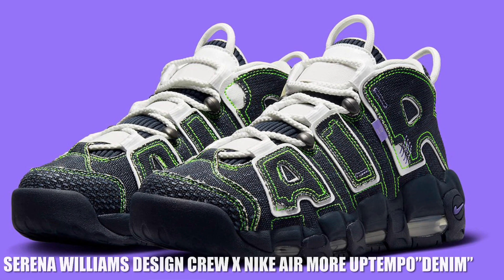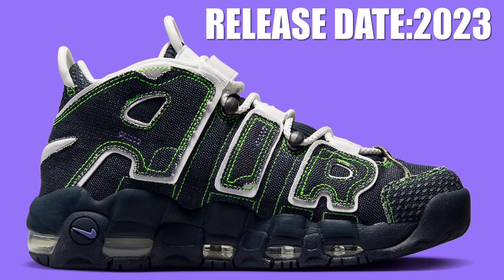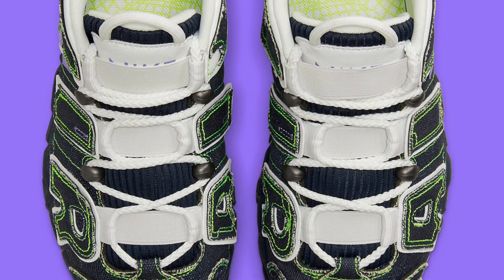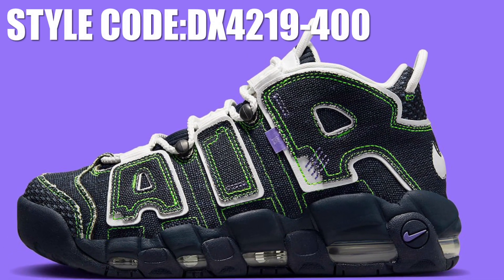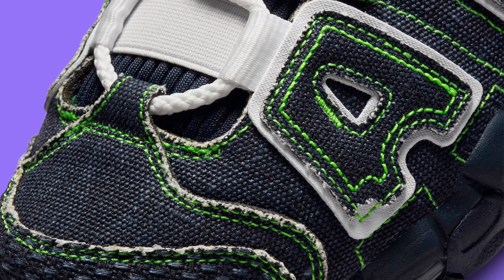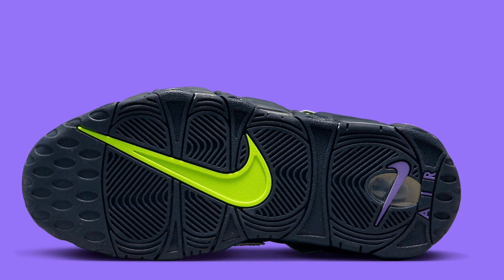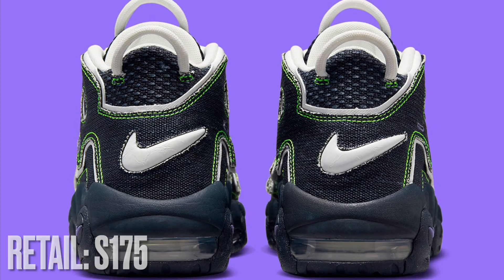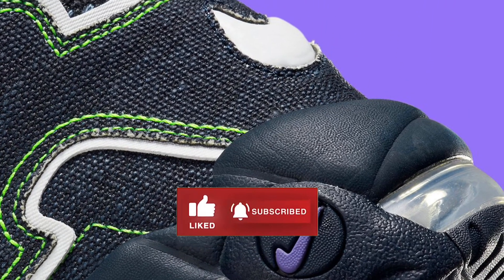Serena Williams Design Crew × Nike Air More Uptempo"Denim"Detailed look+Release Date+Price+Where2buy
Serena Williams Design Crew × Nike Air More
Uptempo "Denim"
Release Date: 2023
Style Code: DX4219-400
Color: Dark Obsidian/Summit White-Space
Purple
Retail: S175
Nike.com Check Site
StockX
GOAT
eBay